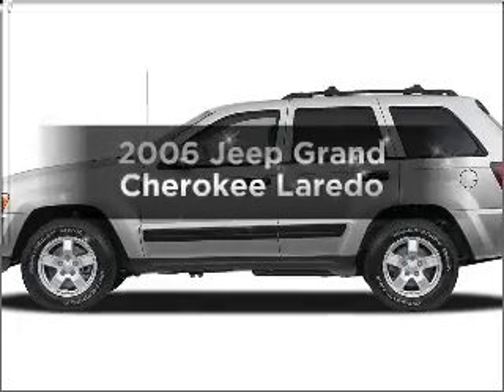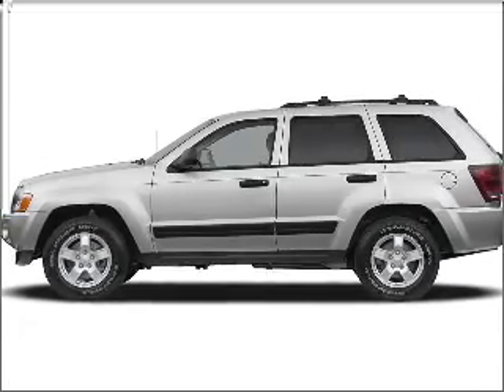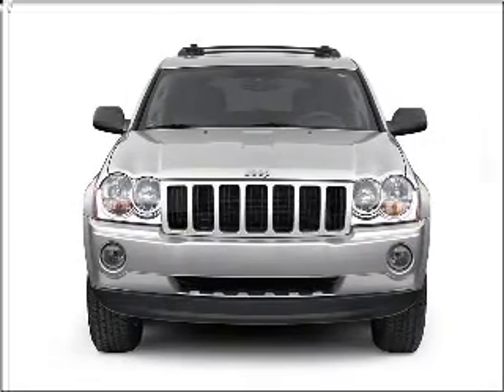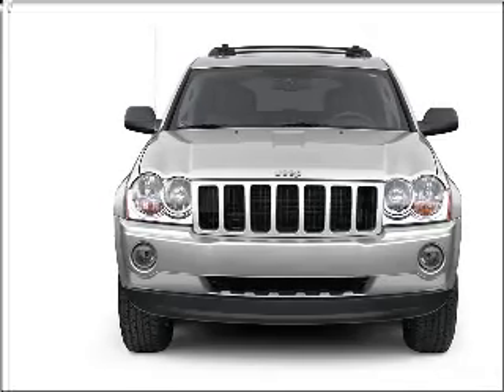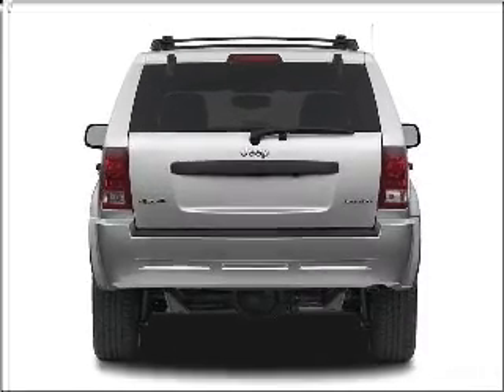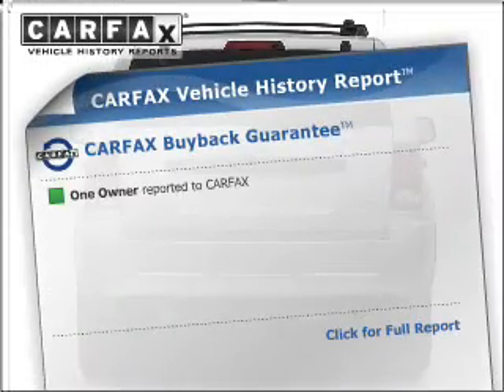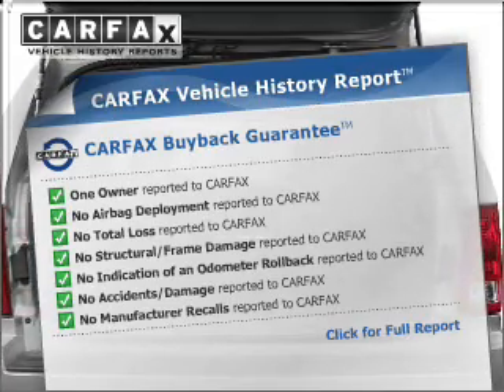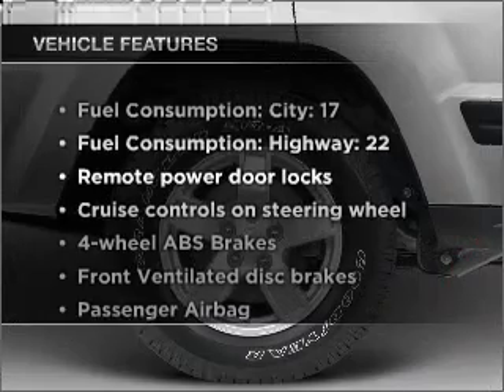2006 Jeep Grand Cherokee - Bay Minette AL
Year: 2006
Make: Jeep
Model: Grand Cherokee
Trim: Laredo
Engine: 3.7 liter 6 cylinder 12 valve
Transmission: Automatic
Color: Blue
Mileage: 67044
Address:
1304 S US Hwy 31
Bay Min